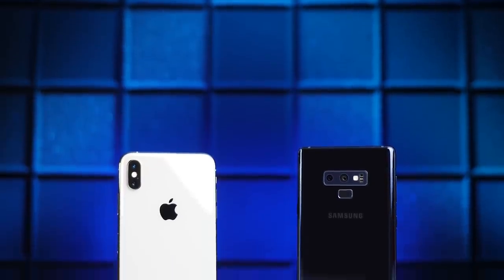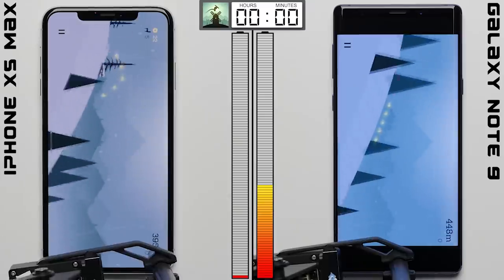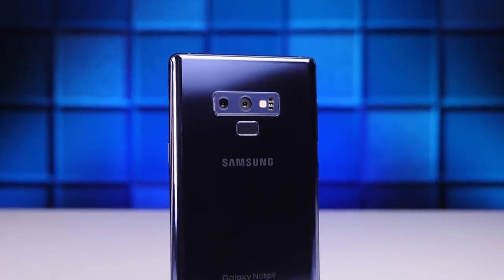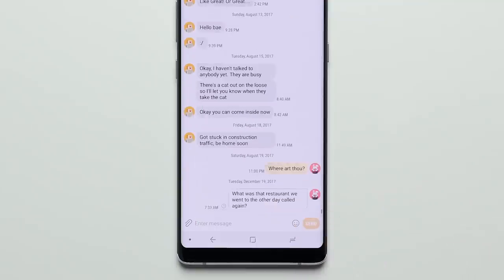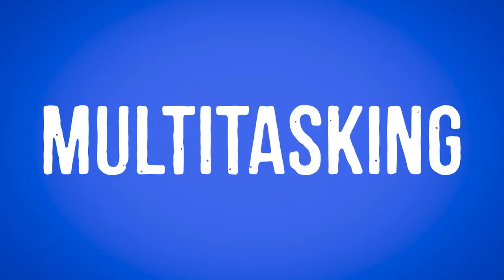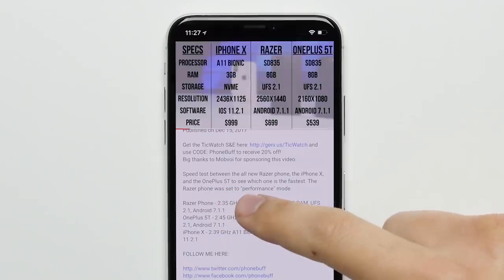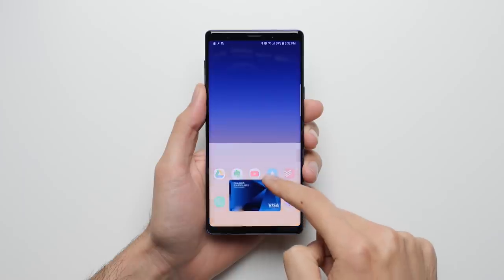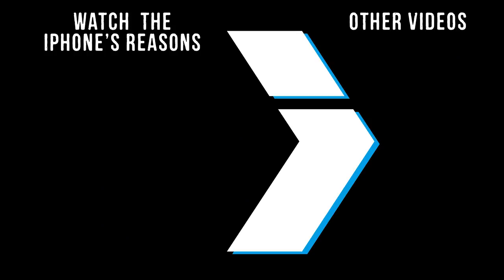25 Reasons Galaxy Note 9 Is Better Than iPhone XS Max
We go over 25 reasons why Samsung Galaxy Note 9 could be considered better than Apple iPhone XS Max. This is part two of a two-part video series.

With Wix artificial design intelligence (or ADI), you can you build a website right from your smartphone! Just answer a few questions, upload some photos, and pick a theme that best matches your style. After that, just let ADI do the rest and build a website that looks great on both mobile and desktop!

Send Products To:
PhoneBuff
23811 Washington Ave 110-394